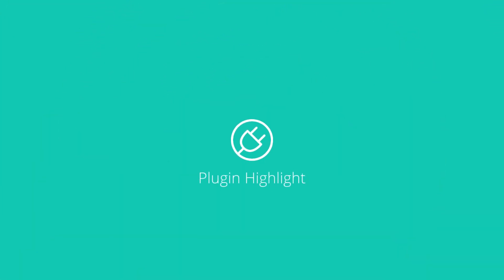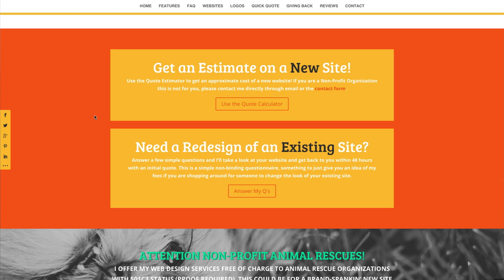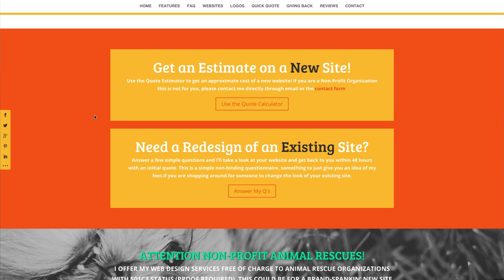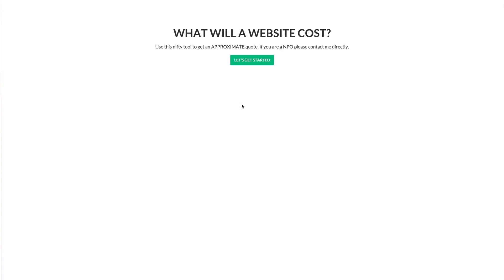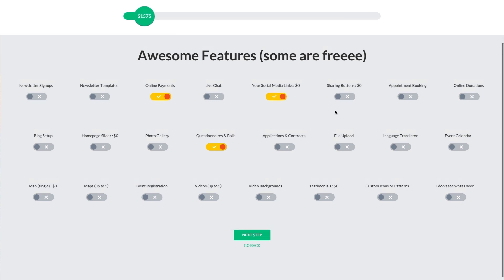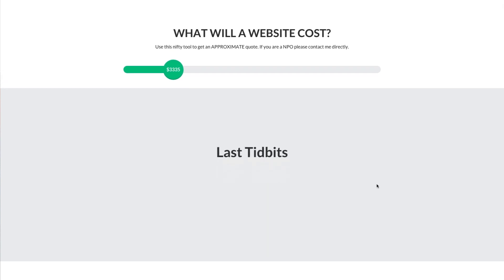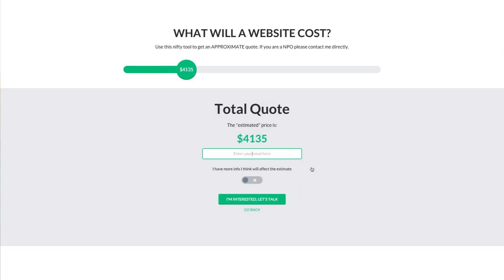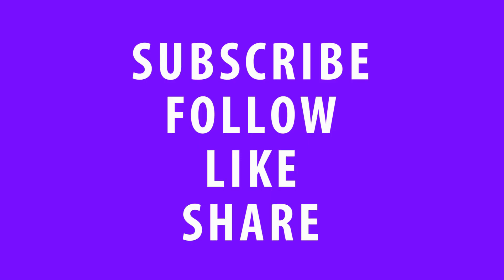Divi Plugin Highlight 03: WP Estimation and Payment Forms Builder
In this edition of Divi Plugin Highlight, we shine a spotlight on an affordable plugin available at codecanyon.net called WP Estimation and Payment Forms Builder. It's perfect for creating a quote calculator for prospective clients.